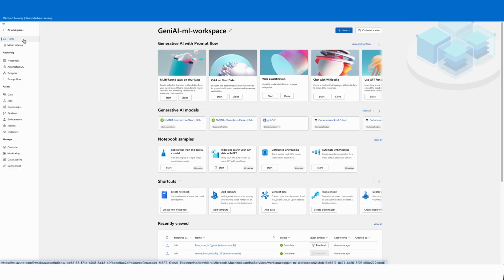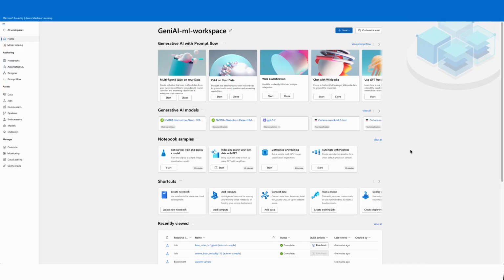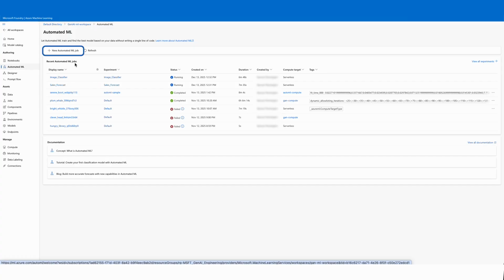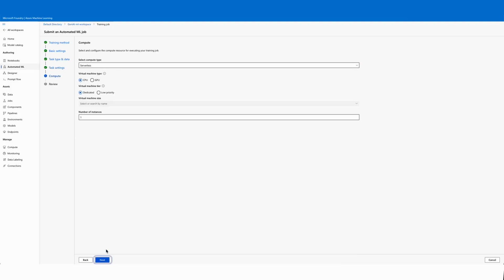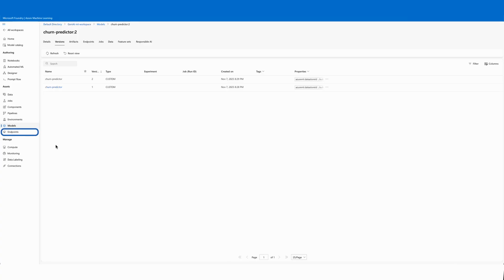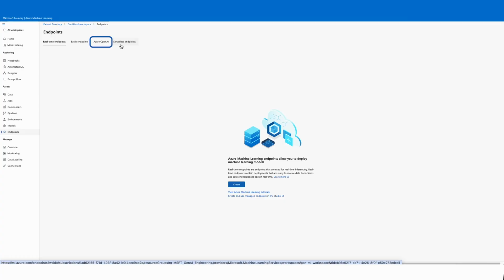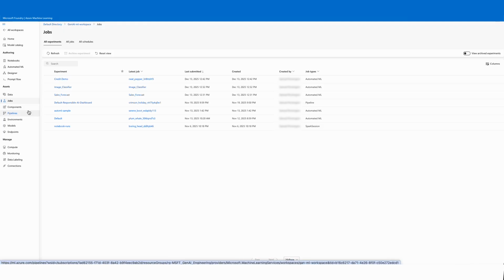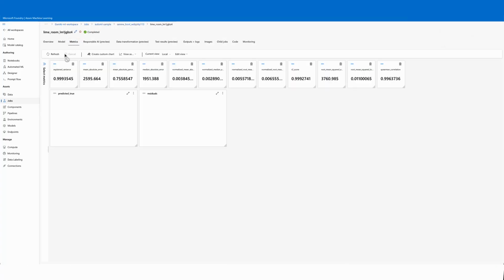Managing AI Models in Azure Machine Learning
Building an AI model is only the beginning. To deliver lasting business value, every stage—from defining the goal to monitoring performance—needs a clear, repeatable process.

In this lecture preview, explore how Azure Machine Learning supports the full AI lifecycle, including data preparation, automated training, model registration, deployment, and ongoing monitoring. See how structured workflows help reduce errors, improve traceability, and keep models reliable as business needs evolve.

This is a lecture from a course preview. Enrolling in the full course provides hands-on practice with Azure ML tools, guided exercises, and deeper insight into managing machine learning operations (MLOps) in real-world environments.

00:00 – Aligning AI Models with Business Goals
00:28 – Data Preparation and Preprocessing in Azure ML
01:24 – Navigating the Azure ML Workspace
02:02 – Training Models with AutoML
03:34 – Model Registration and Versioning
04:57 – Deploying Models with Endpoints
05:45 – Monitoring, Metrics, and Model Drift
06:38 – Building a Reliable AI Workflow

Ready to build AI systems that stay reliable in production? Explore the full *Microsoft Generative AI Engineering Professional Certificate* and continue developing practical Azure ML and MLOps skills